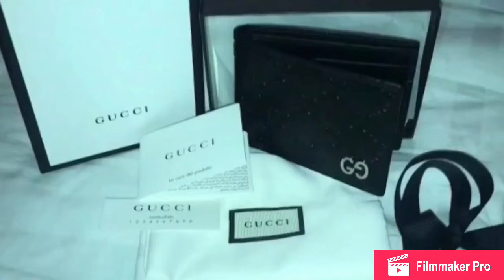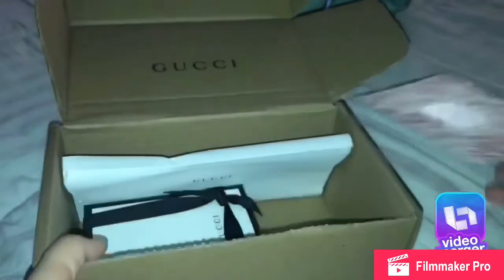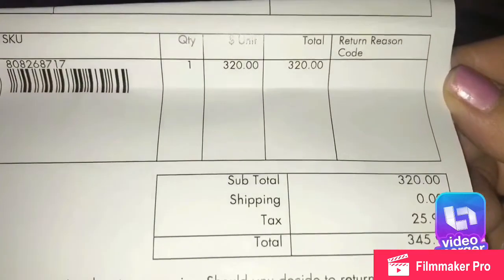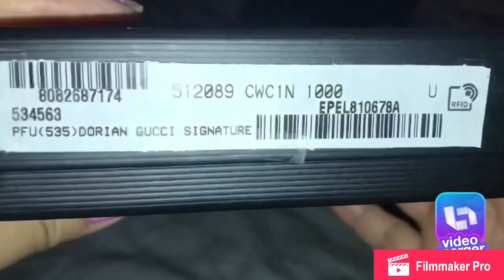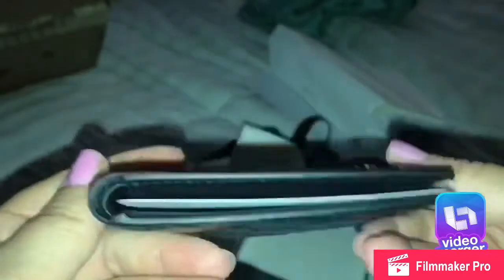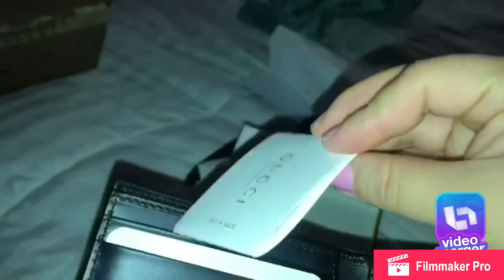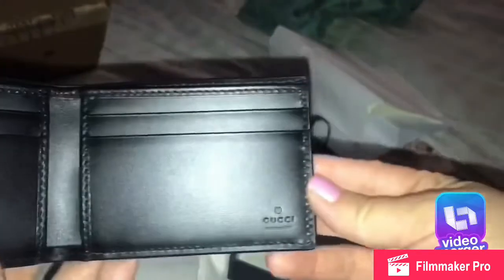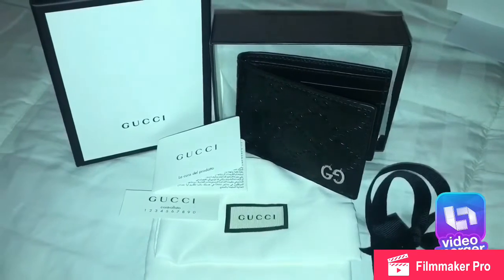Gucci mens signature wallet